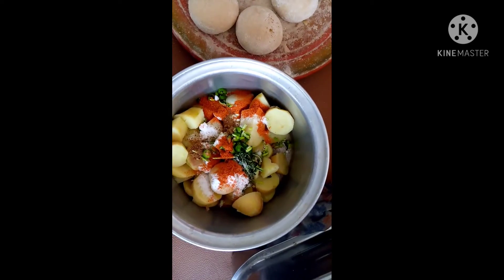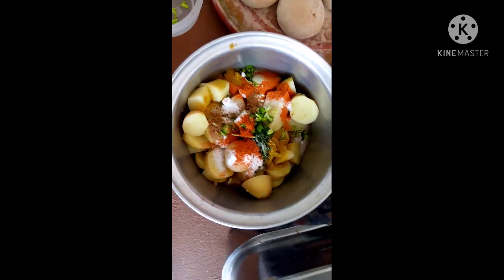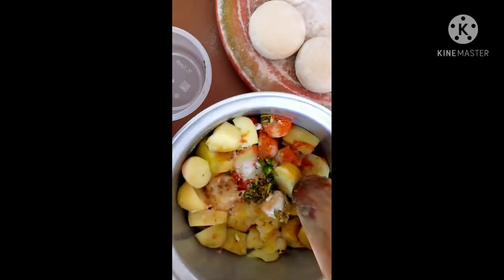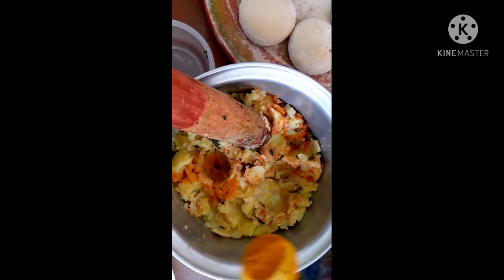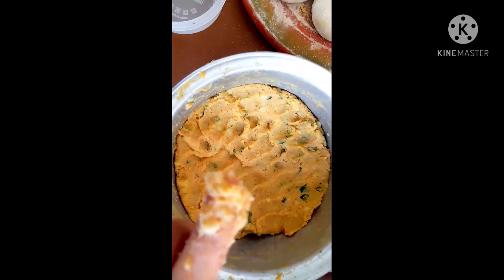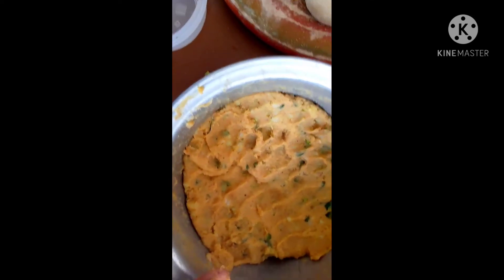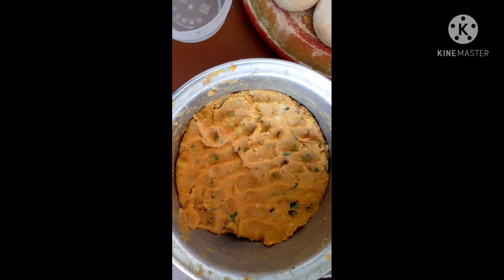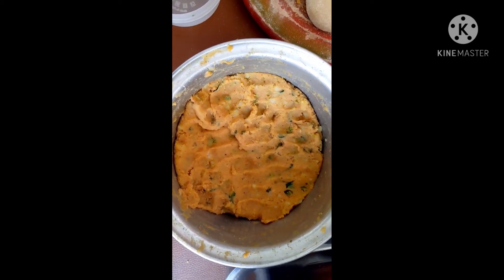آلو کا پراٹھا . . . . . . . . . ..... . . .😇 How to made alo paratha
viloging with.me #
More videos inhAllah cooming soon 🌸